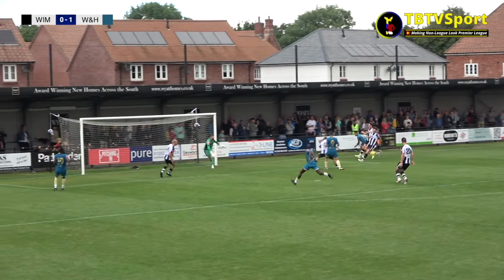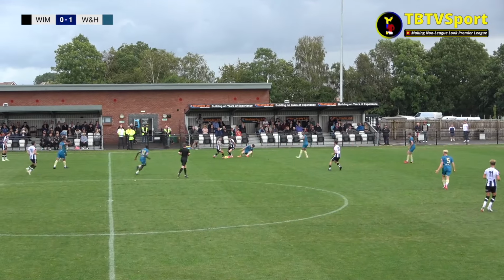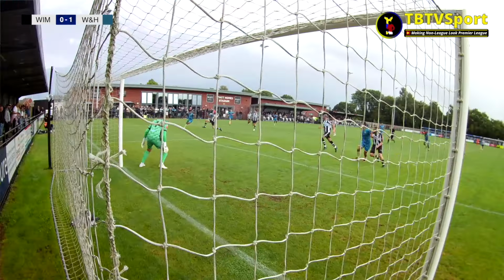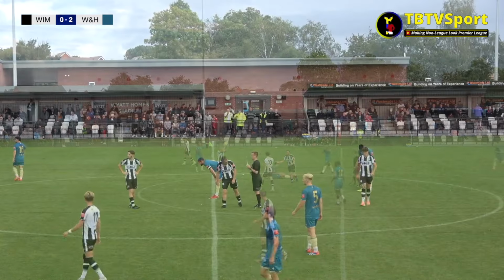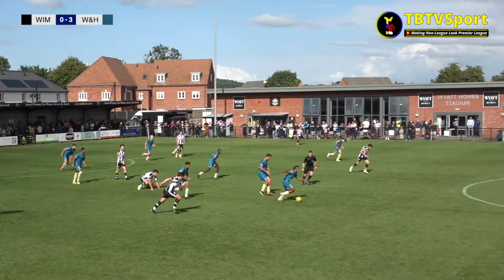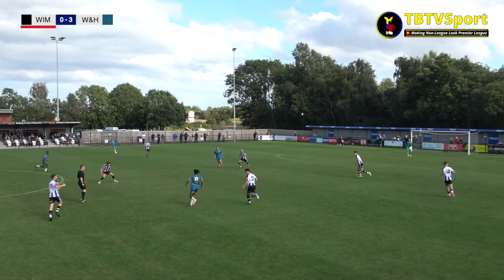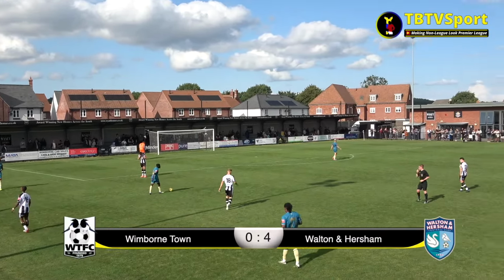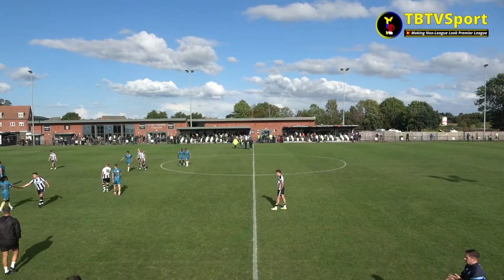HIGHLIGHTS: Wimborne Town v Walton & Hersham (Southern League Prem)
The Magpies entertain the Swans in today's highlights, hoping to gauge how their squad matches up to one of the league favourites.

Web: TBTVSport.com